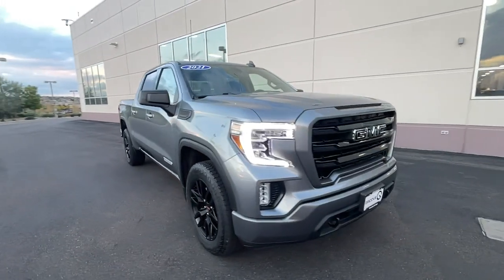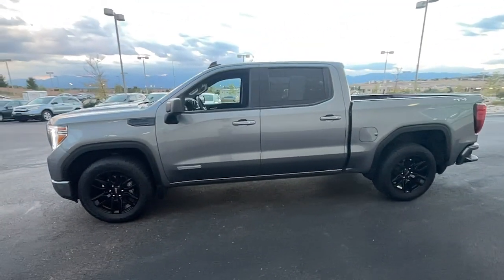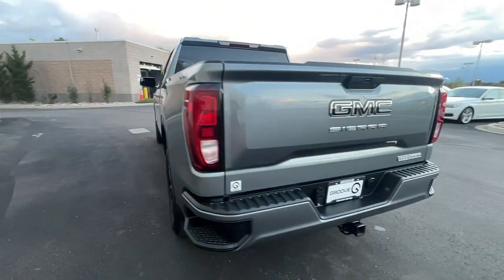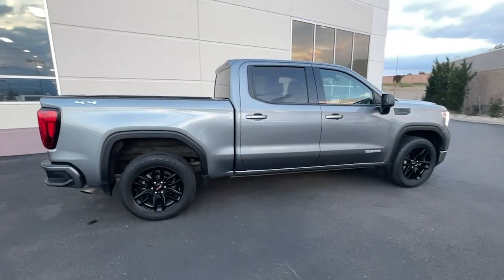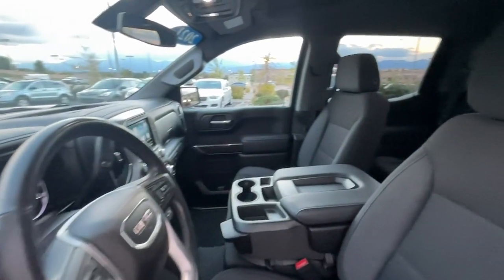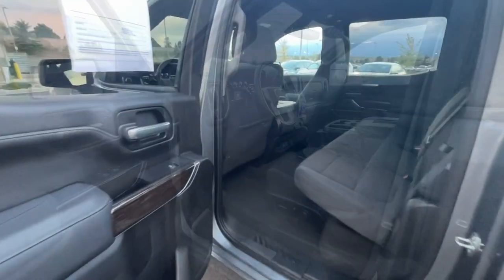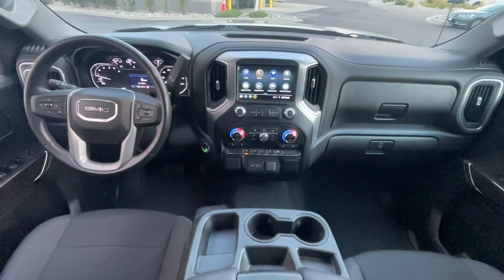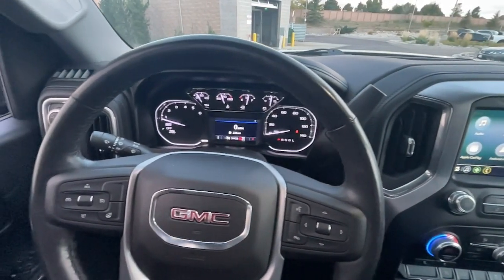2021 GMC Sierra_1500 Southern Colorado, Colorado Springs, El Paso County, Colorado, PowersAutoPark D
Satin Steel Metallic Used 2021 GMC Sierra_1500 Elevation available in Southern Colorado at Freedom Honda. Servicing the Colorado Springs, El Paso County, Colorado, PowersAutoPark area.

Groove Honda
4955 New Car Drive

CARFAX One-Owner. Clean CARFAX. Satin Steel Metallic 2021 GMC Sierra 1500 Elevation 4WD 8-Speed Automatic 2.7L Turbo Backup Camera Bluetooth Sierra 1500 Elevation 2.7L Turbo 8-Speed Automatic 4WD.brbrbrGroove Honda - Find Your Drive : Home of Honda Care NEW Honda CERTIFIED Honda used Honda for sale. USAA Dealer.